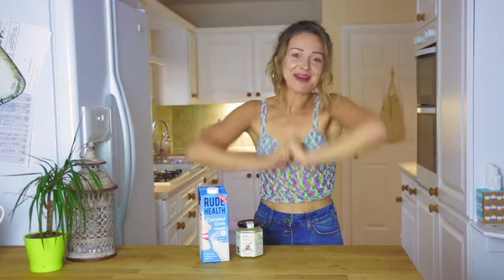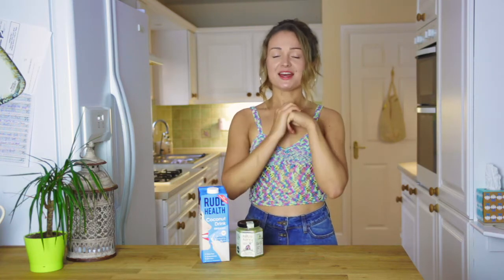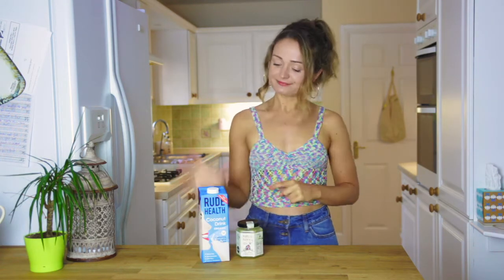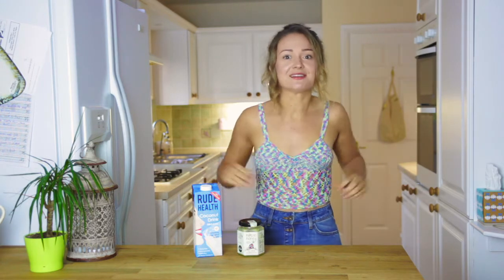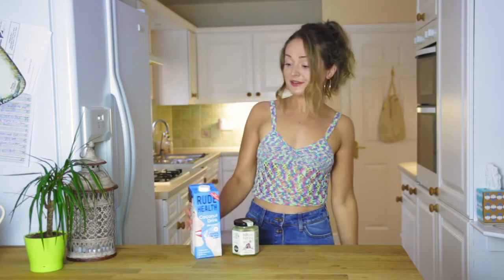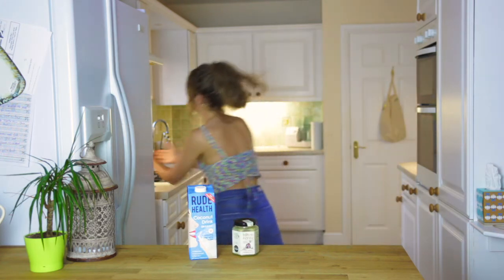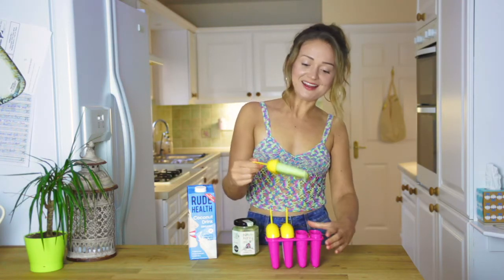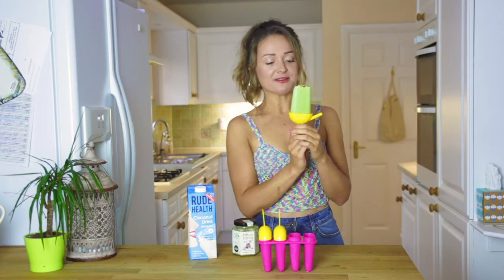Healthy Avocado Ice Lollies!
Full of healthy fats with a creamy cooling texture, these are guaranteed to cool you down on even the hottest of summer days!

Whether you're 5 or 50, you're always the perfect age to enjoy an ice lolly. But don't wait for the ice cream van to turn up - keep it healthy by making your own!

Introducing my new favourite - avocado ice lollies! These are packed full of healthy goodness, easy to prep in just 10 minutes and don't cost a fortune with just four simple ingredients.

Enjoy the sunshine!
Em
X